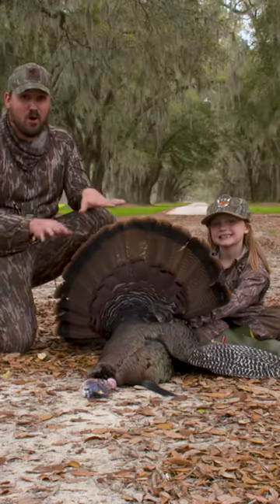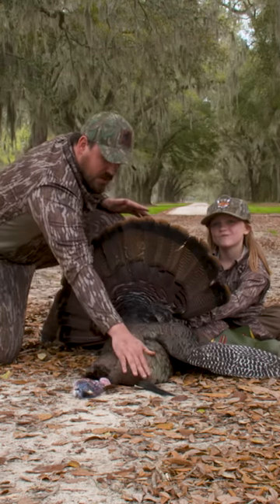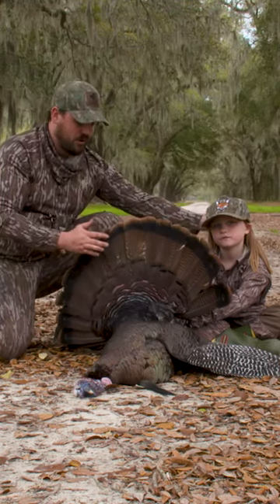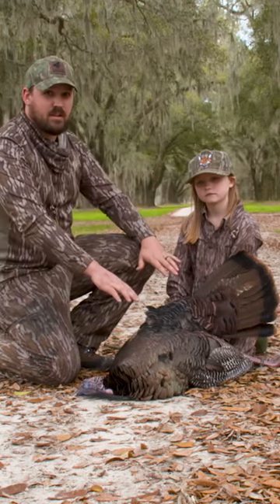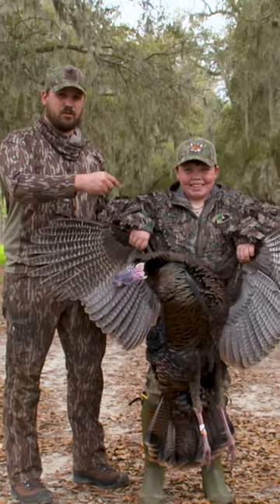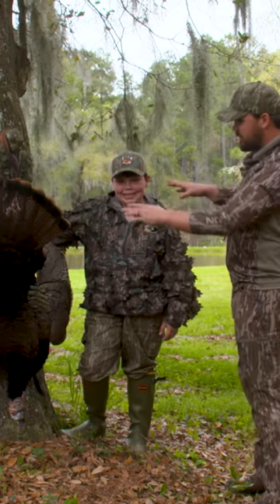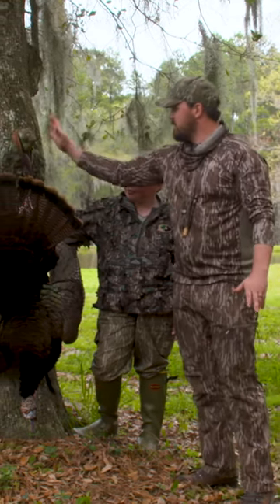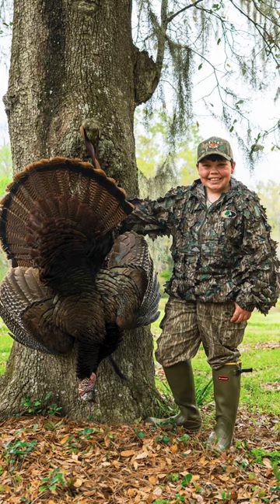A great photo is not hard!! Just follow these easy steps for a picture you will be proud of.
Country Outdoors is back with another photo tip and this time Gavin and Kinley have joined in the fun to show off there, harvest this season!

This is all about having fun and showing off the beautiful features of the North American Wild Turkey!